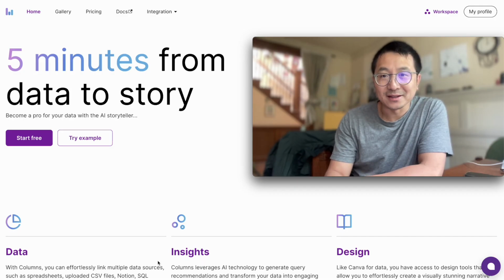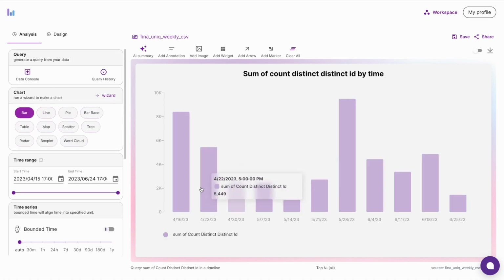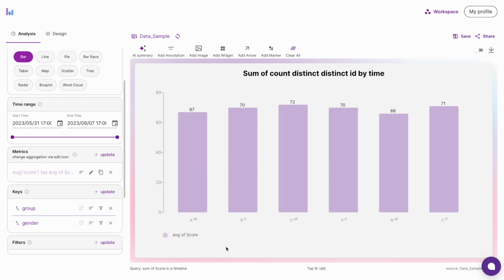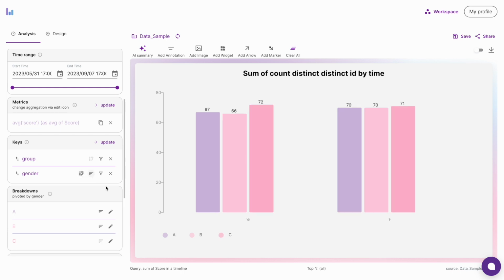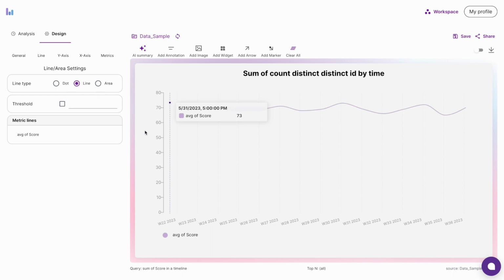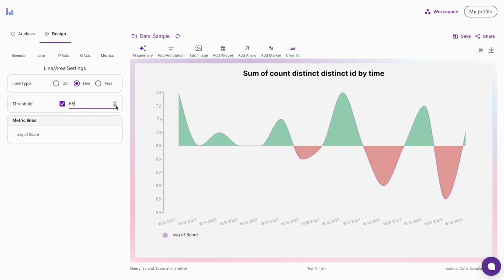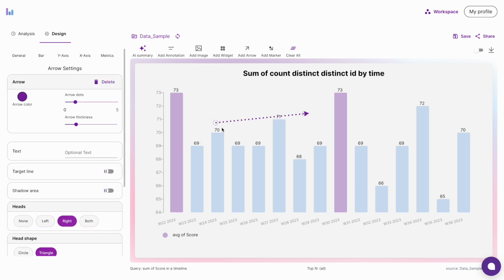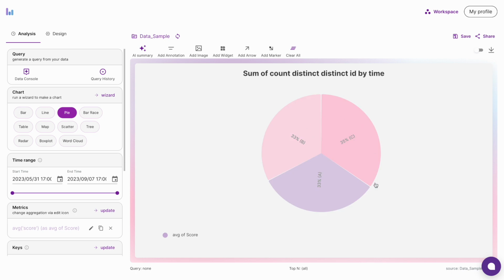5 ways to build comparison views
Comparison is a very effective technique in data storytelling - it creates the context for your audience, helps identify patterns and trends, and supports your argument by providing a visual solid difference.